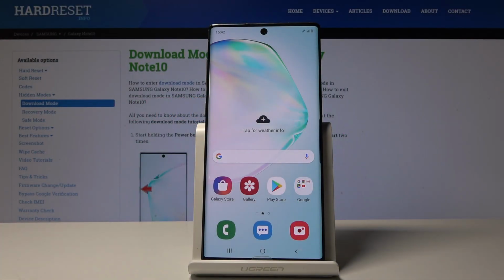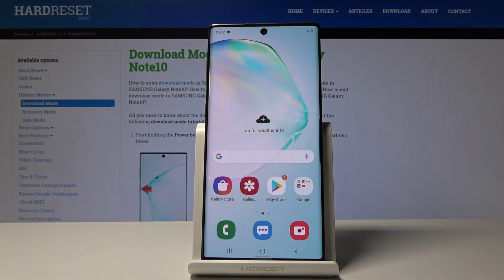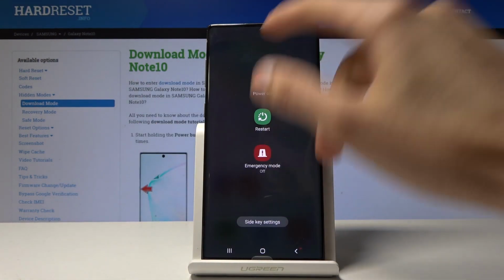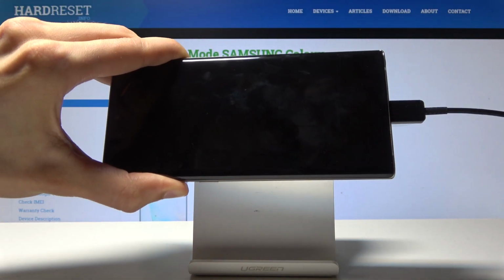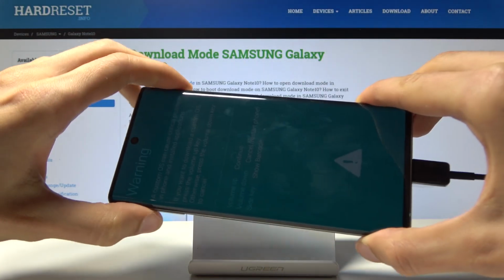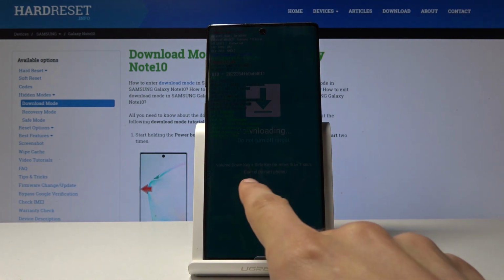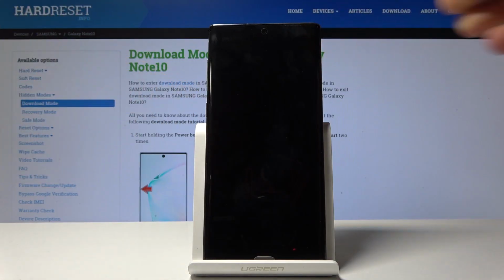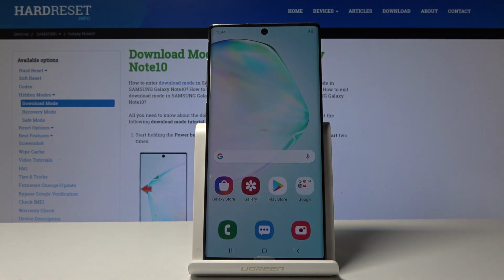Download Mode SAMSUNG Galaxy Note 10 - How to Open & Use Download Mode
Read more info about SAMSUNG Galaxy Note 10:
If you are looking for the method to flash stock firmware in SAMSUNG Galaxy Note 10, then follow the attached video in order to learn how to open and use download more. In the presented tutorial, we show you how to use a combination of keys that allows you to activate download mode in SAMSUNG Galaxy Note 10. Let’s follow the above instruction and use download mode smoothly.

How to Boot into Download Mode in SAMSUNG Galaxy Note 10? How to activate Download Mode in SAMSUNG Galaxy Note 10? How to exit Download Mode in SAMSUNG Galaxy Note 10? How to quit SAMSUNG Download Mode?